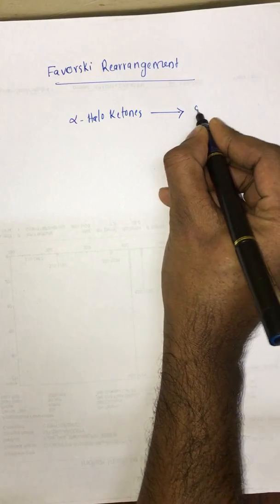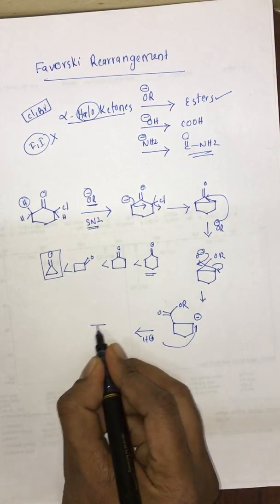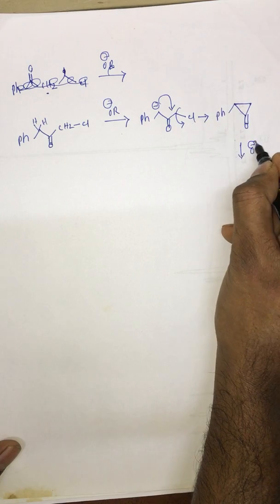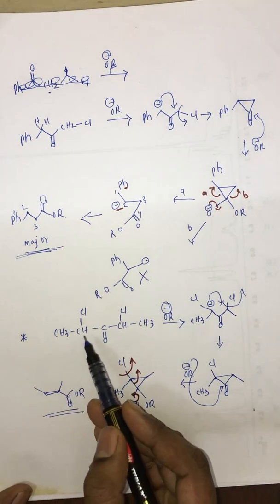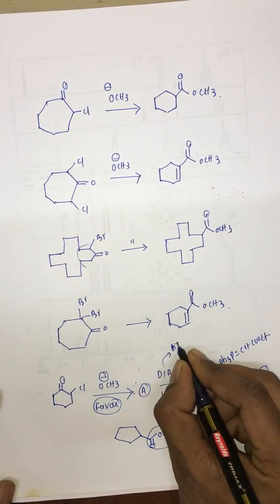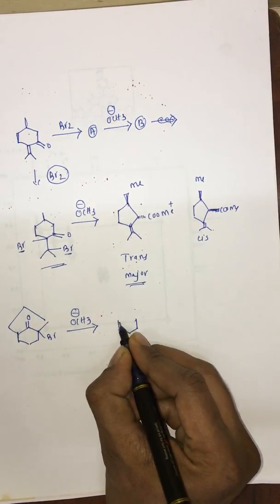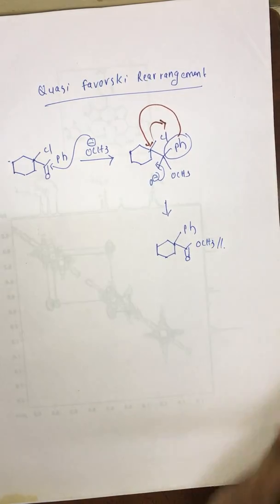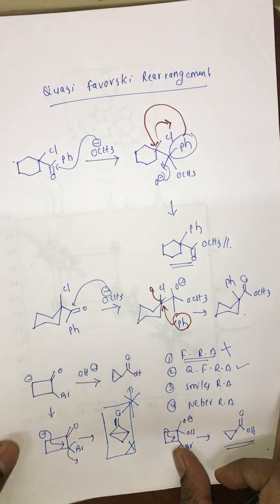Favorskii Rearrangement & Quasi Favorskii Rearrangement